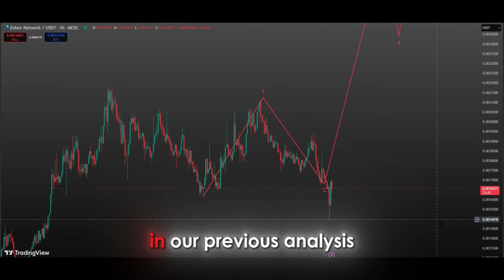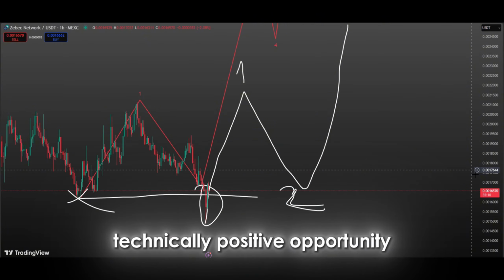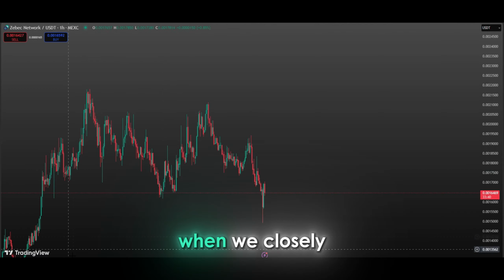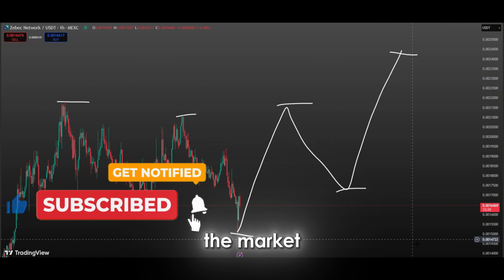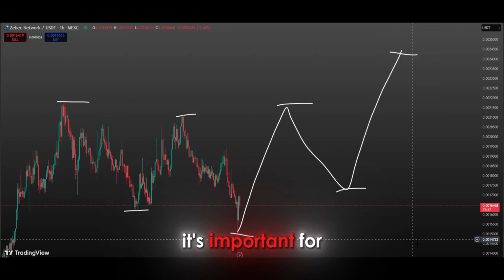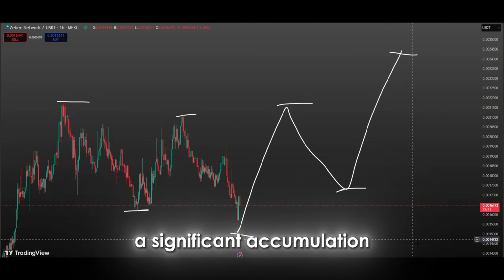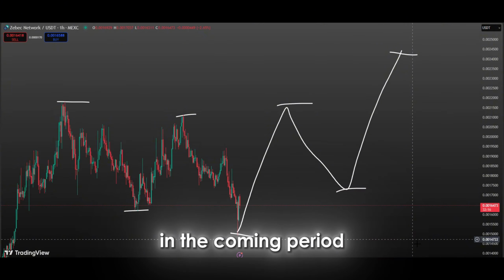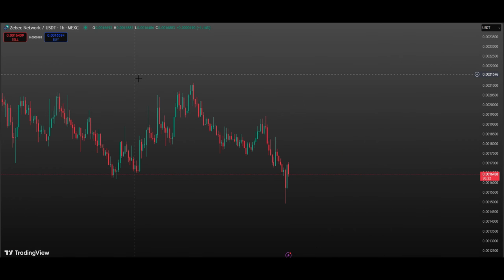ZEBEC ZBCN WHEN IS THE NEXT RALLY?| ZBCN PRICE PREDICTION | ZEBEC TECHNICAL ANALYSIS 2025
🚨 Is Zebec (ZBCN) gearing up for its next major rally? In this video, we dive into the latest developments surrounding ZBCN, explore key technical indicators, and break down the price action as we look ahead to what 2025 might bring for Zebec. Could the next bullish wave be right around the corner?

🔍 We’ll take a close look at the factors driving ZBCN’s momentum, analyze market sentiment, and highlight what traders and investors need to watch. From potential breakout zones to support levels and resistance trends, this analysis is your all-in-one guide to understanding where Zebec could be headed next.

📈 Is a new all-time high possible in 2025? How is the Zebec ecosystem evolving, and what role will upcoming innovations play in ZBCN’s price trajectory? We’ll give you the latest insights, predictions, and strategic considerations for the months ahead.

💡 Whether you're holding ZBCN or considering a new position, this is a must-watch breakdown of the technical and fundamental outlook for Zebec in 2025.